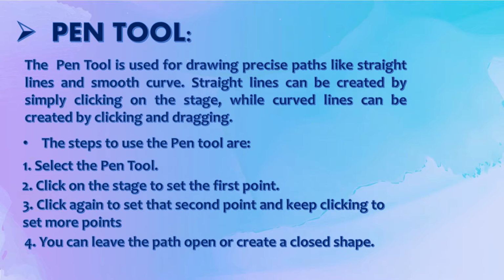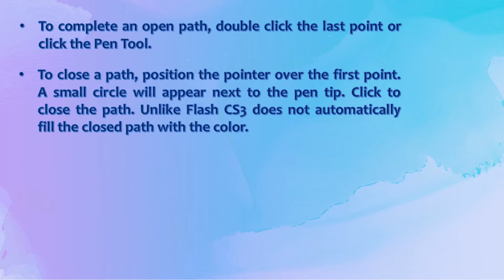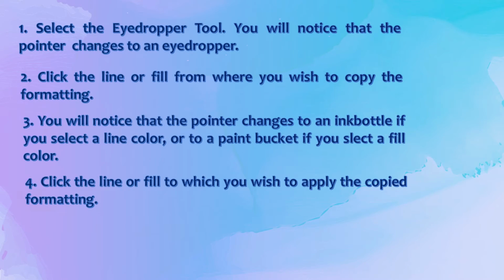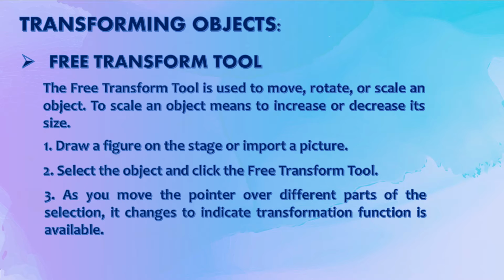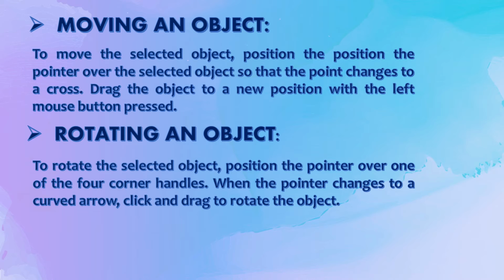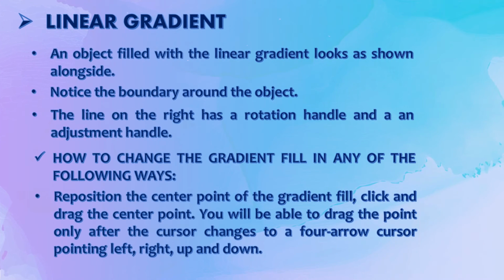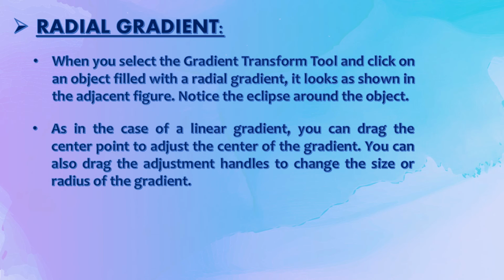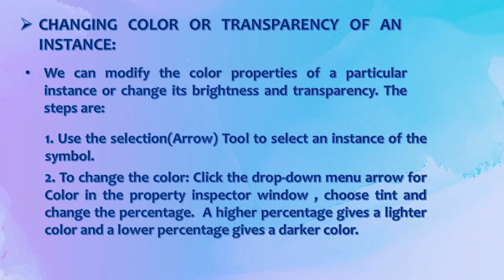Chap 7 More tools in Flash